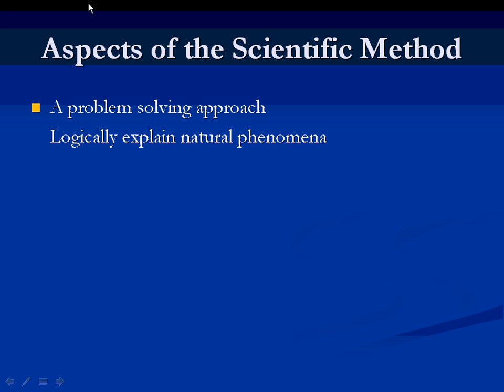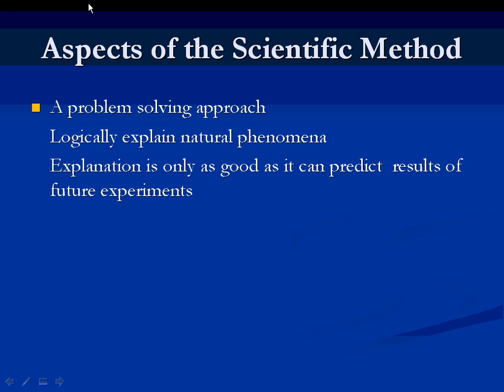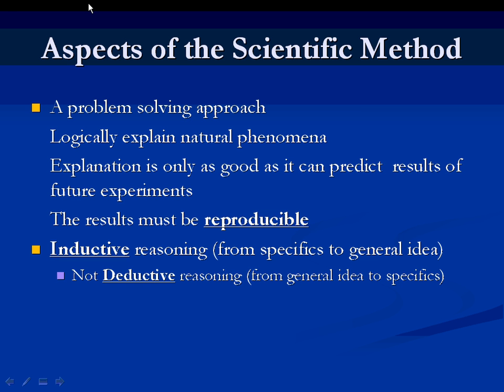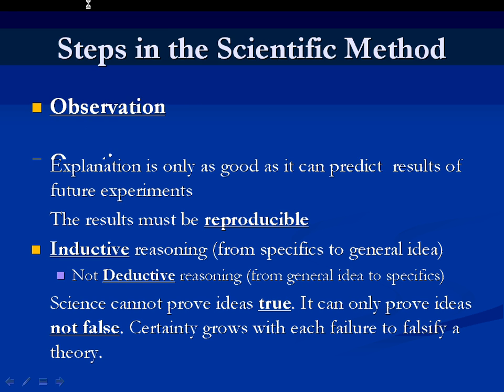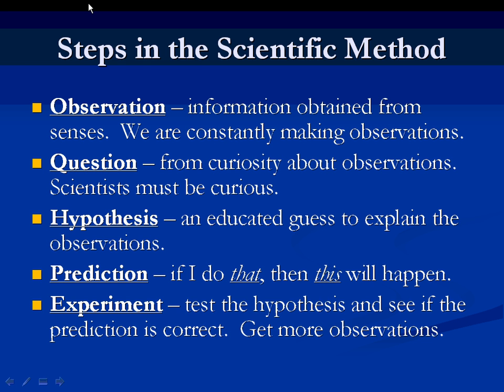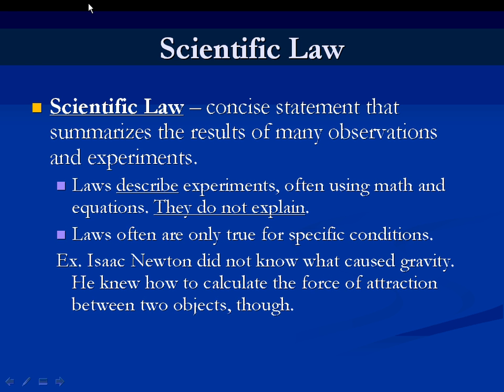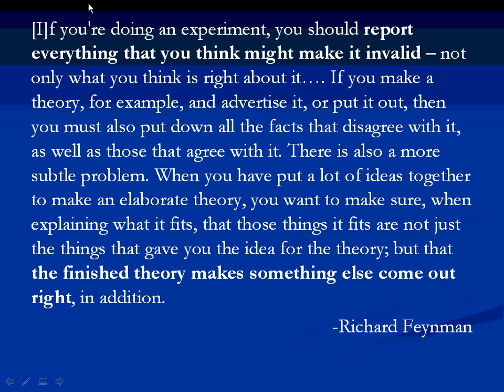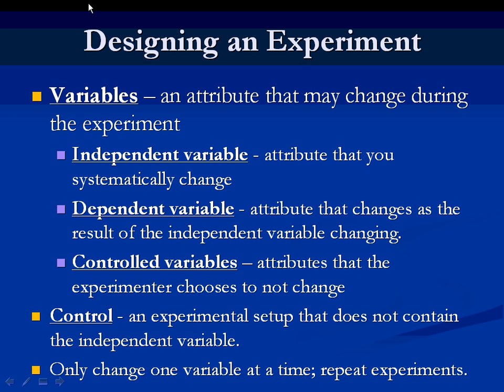Scientific Method (revised)